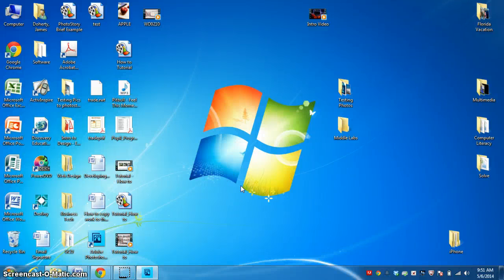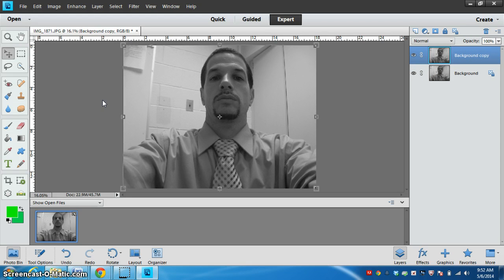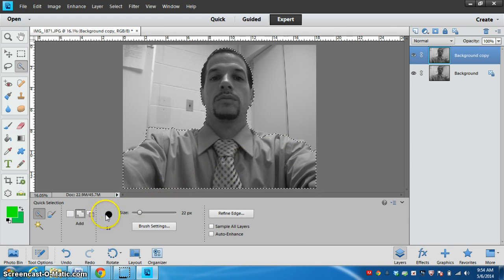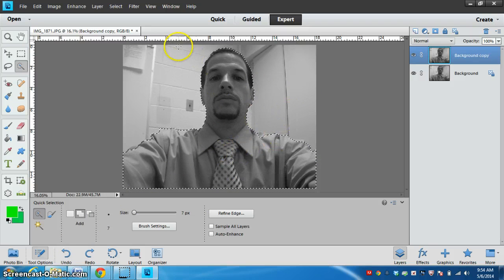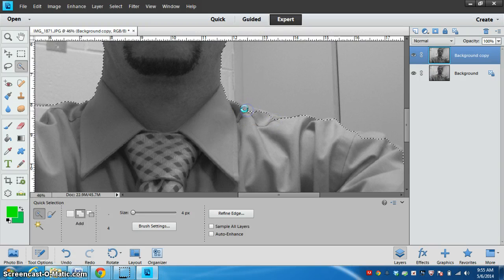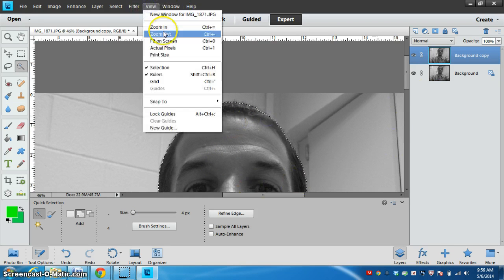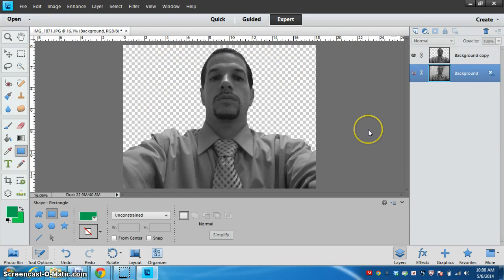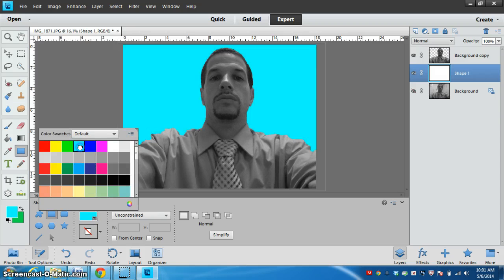Change a background in Elements 11